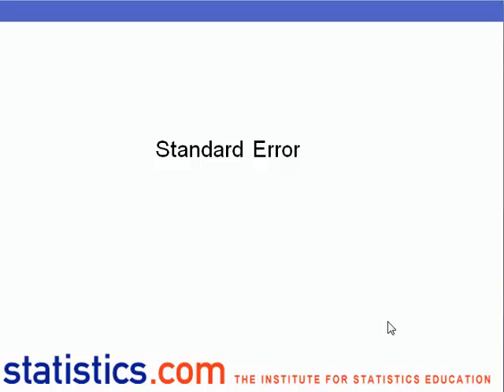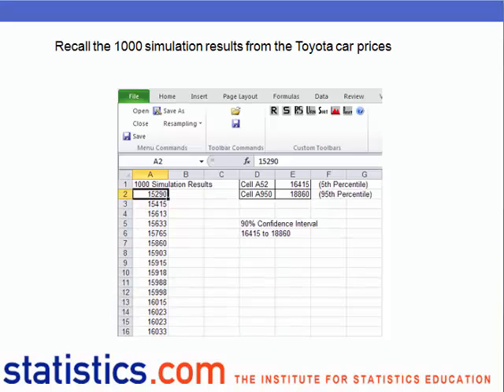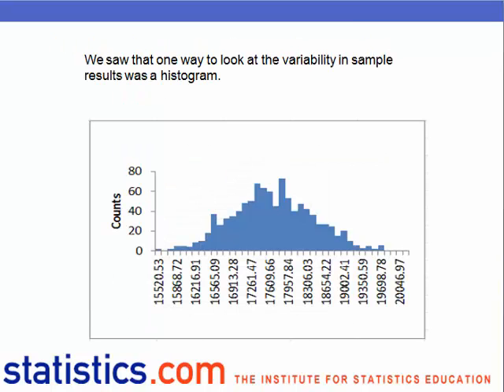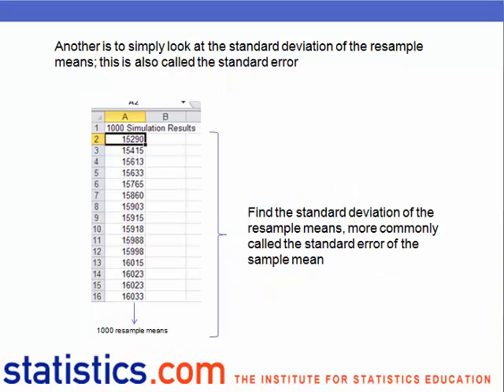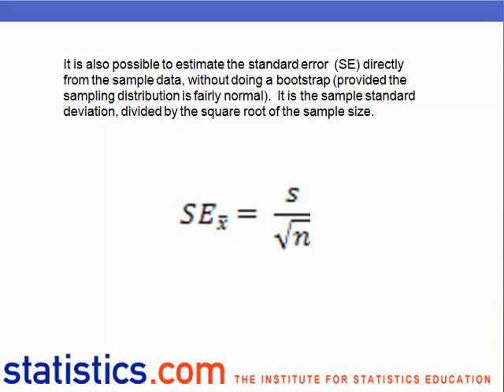Standard Error (intro1 4-3)